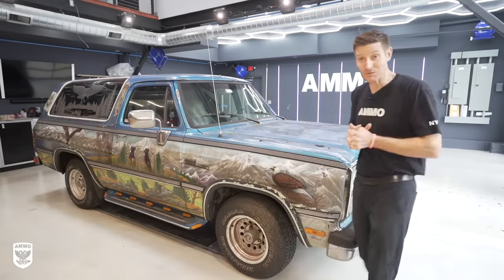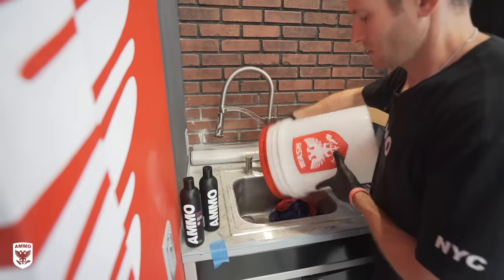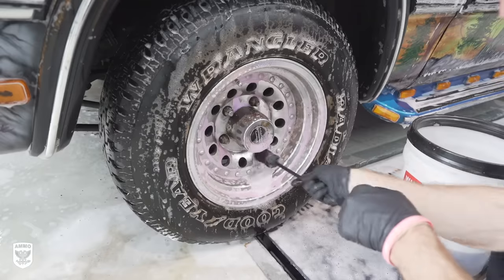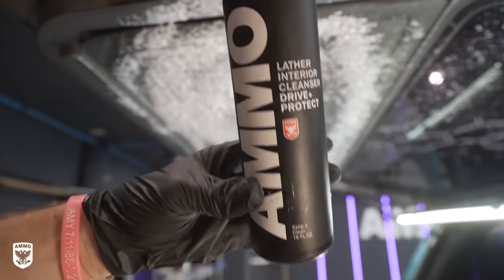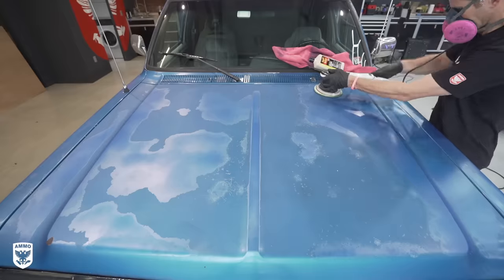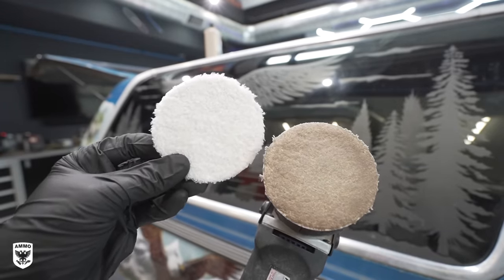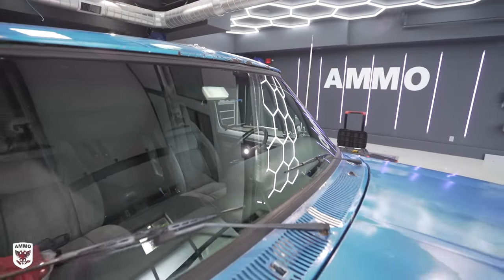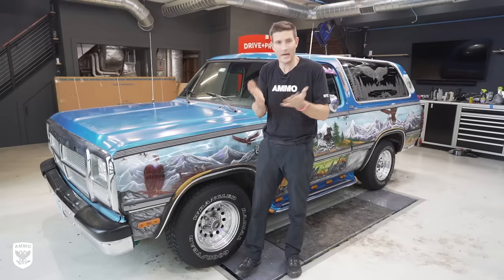Disgusting Mural Truck Detailing MakeOver: First Washing in 9 Years!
This is a 1991 Ram Charger that is absolutely disgusting with mold, mildew, and lichen attached to the outside before I did a complete detail. The Dodge Truck has a mural painting on the outside and inside but has not been washed in at least 9 years. It was left outside abandoned and vandalized. This barn find was located in North Carolina before being driven up to the AMMO NYC STUDIO for a complete disaster detailing of this disgusting car.  Enjoy the power washing, carpet vacuuming and shampooing, then full paint restoration before reveling the truck to the new owner. Hope you enjoy this filthy detail and car restoration.

00:00 - Intro
00:43 - Power Washing
02:00 - About The Dodge Ram Charger
03:11 - Foaming Car Paint
04:05 - Wheel Cleaning
05:54 - Power Washing Undercarriage
06:23 - Car Interior Vacuuming
09:00 - Carpet Shampoo
11:05 - Polishing Paint
13:56 - Glass Polishing
14:30 - Chrome Bumper Polishing
16:20 - Window Cleaning

Products used in this episode:
Shampoo Machine
Window Squeegee

Mini Shampooer
Headliner Adhesive
Induction Heater
Festool Vacuum